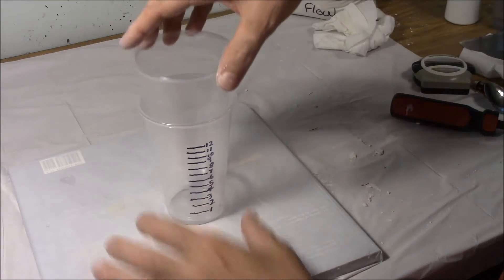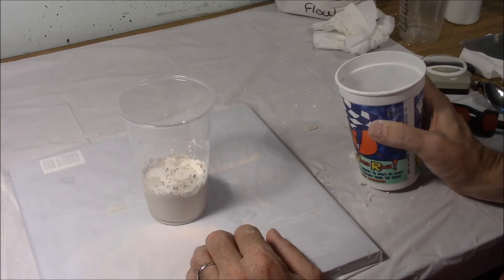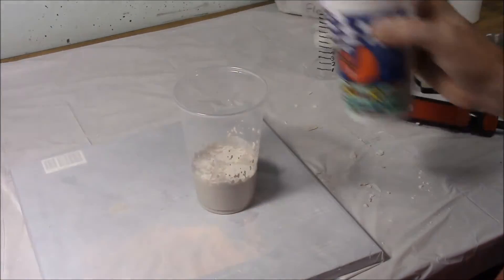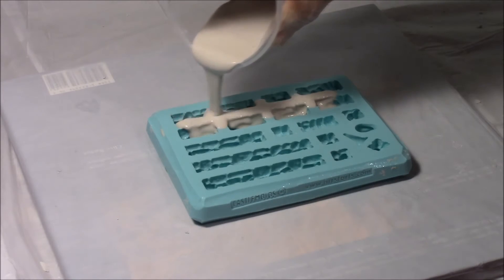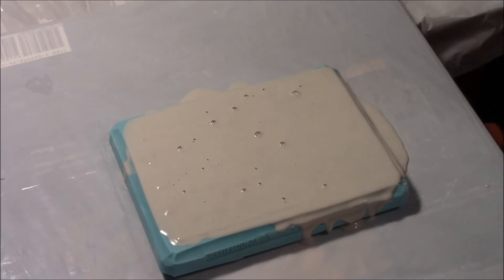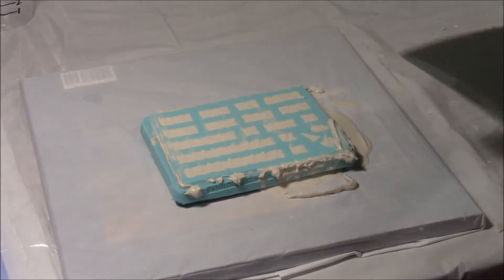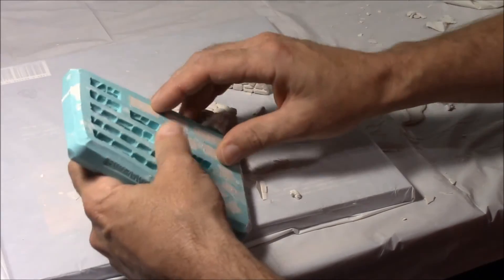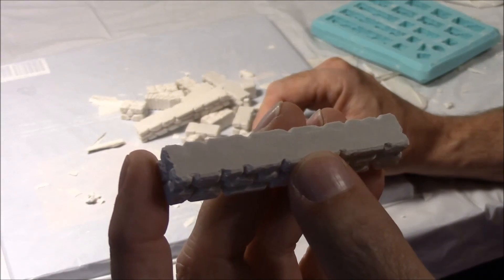Casting Dental Stone Part 5: Flow Stone Review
This video demonstrates how to mix Flow Stone and explains how much water and powder to use to fill an average sized mold. For complete instructions, visit our web